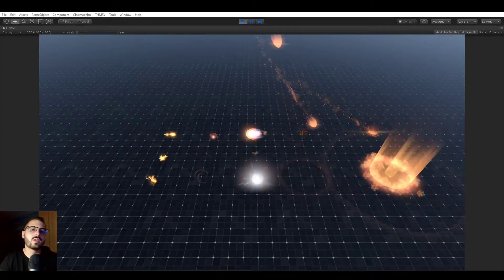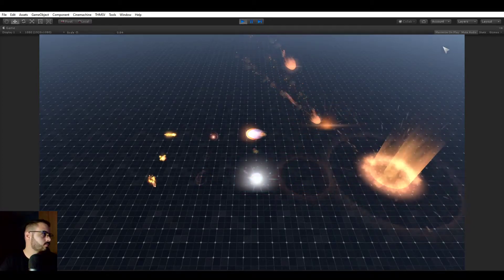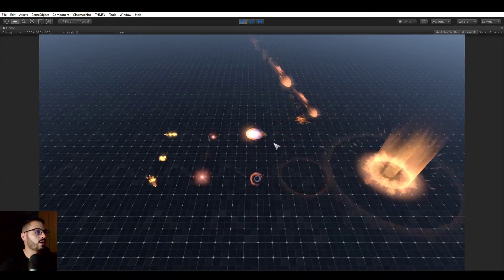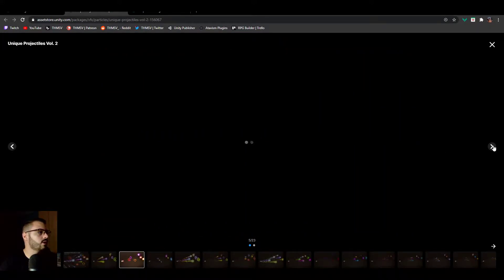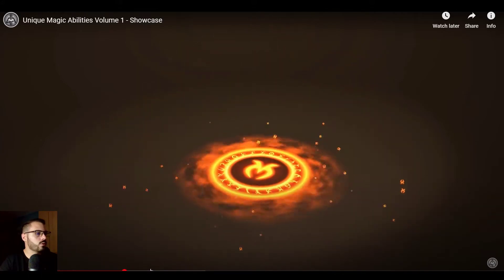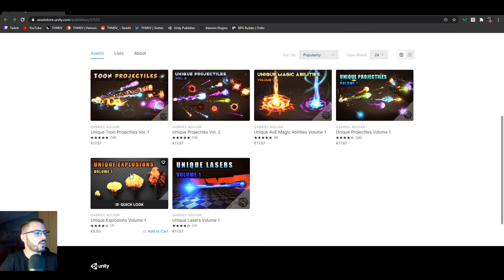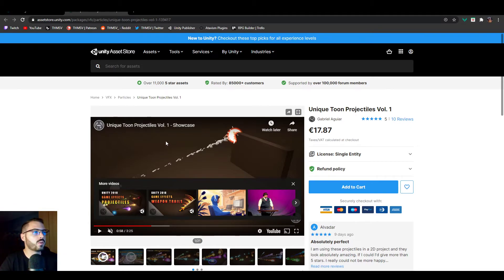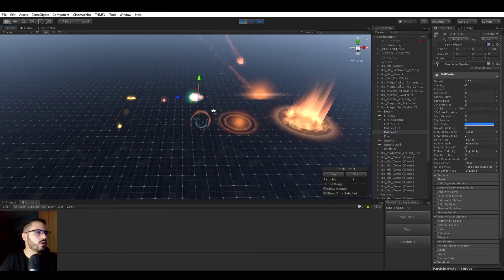[New Partner] Unity RPG Builder - Gabriel Aguiar